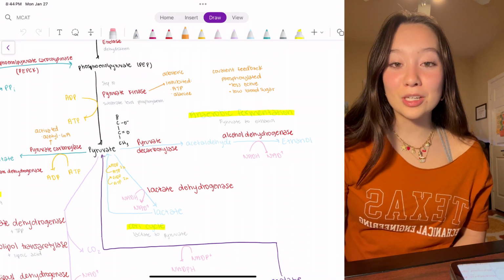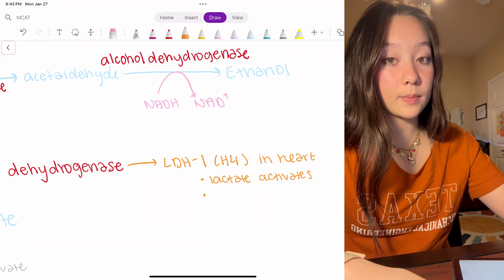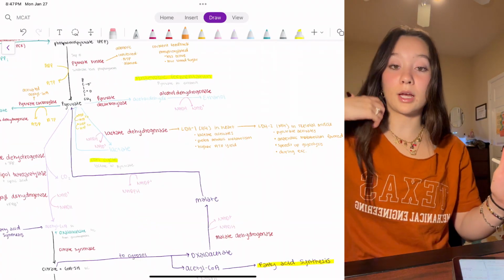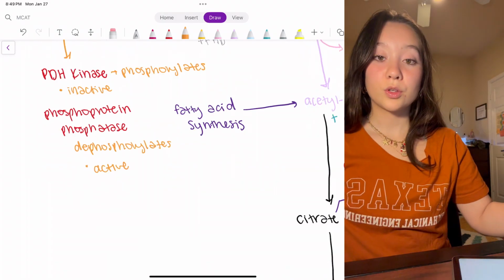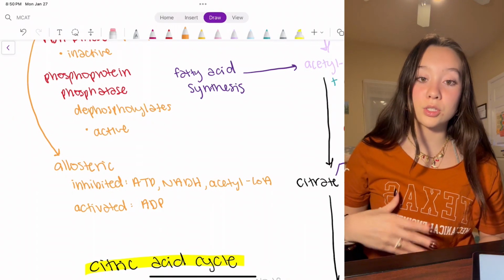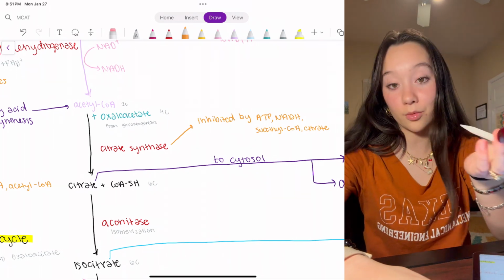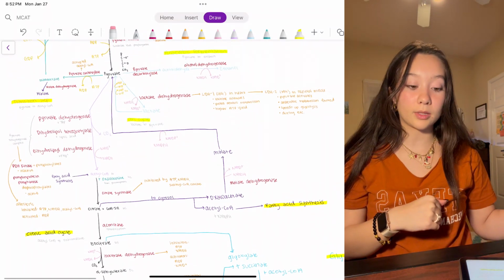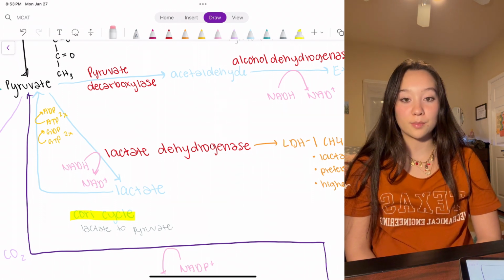Biochemistry: Krebs Cycle Allosteric Effectors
-This video goes over the allosteric and covalent effectors of the Krebs cycle, transition step, and the Cori cycle

-Topics Covered:
     -Krebs cycle allosteric effectors
     -Transition step allosteric effectors
     -Transition step covalent effectors
     -Pyruvate dehydrogenase complex
     -Lactate Dehydrogenase Conformations

All video notes (Biochemistry -- Krebs Cycle Allosteric Effectors)

Happy Learning!